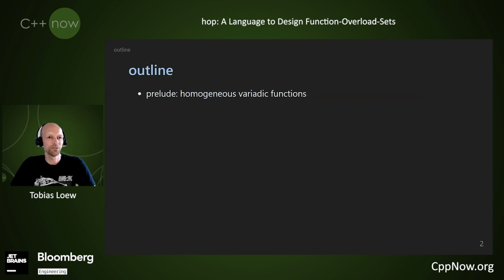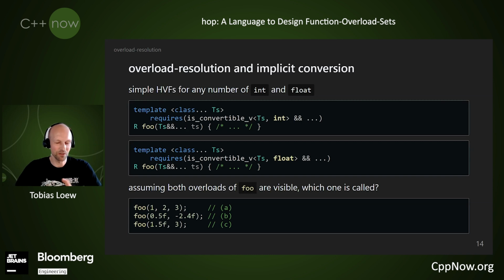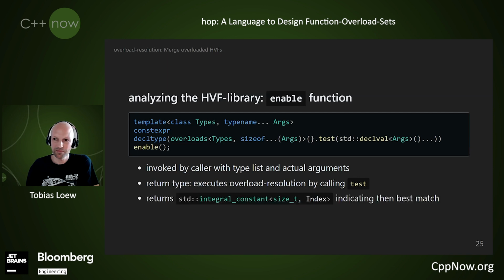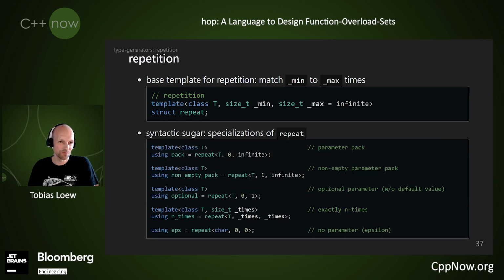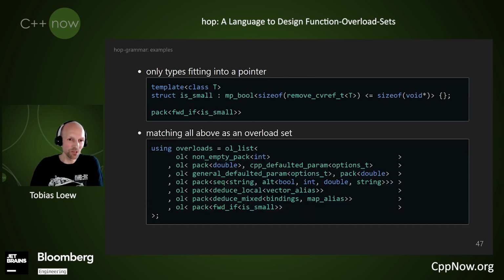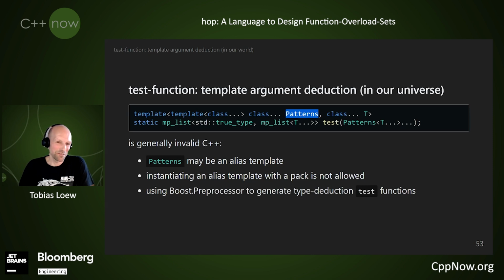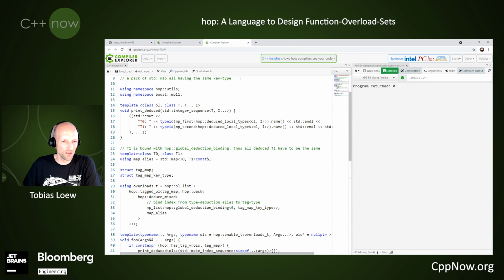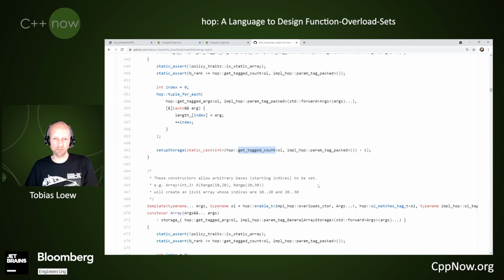hop: A Language to Design Function-Overload-Sets - Tobias Loew - [CppNow 2021]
This talk will present a template-library with a DSEL to create complex function-overload-sets.
If you ever wanted to define
- homogeneous variadic functions-overloads
- variadic functions-overloads with trailing default arguments
- or even variadic functions-overloads with non-trailing default arguments
or you still use the preprocessor to create function-overloads - then you should come!